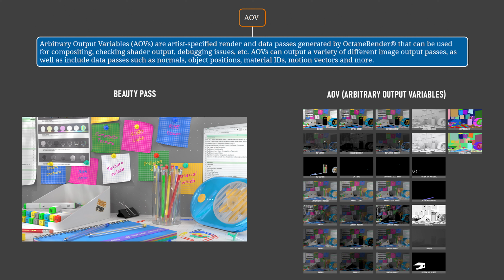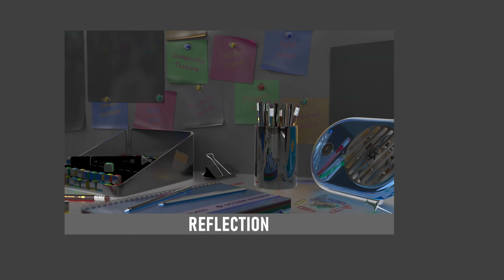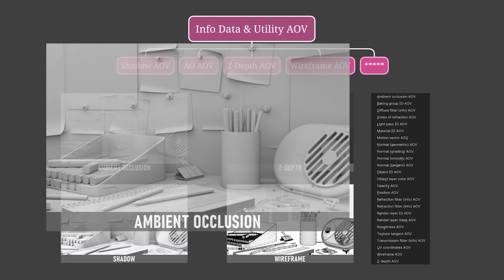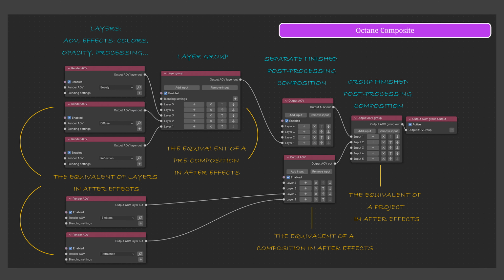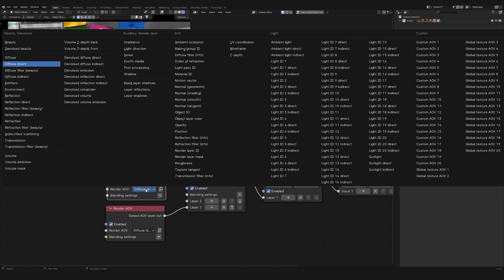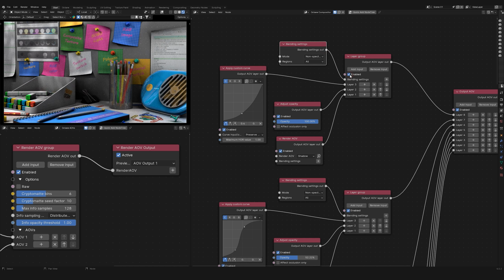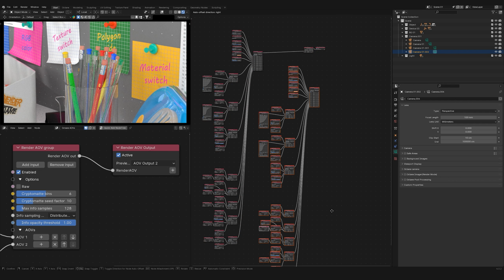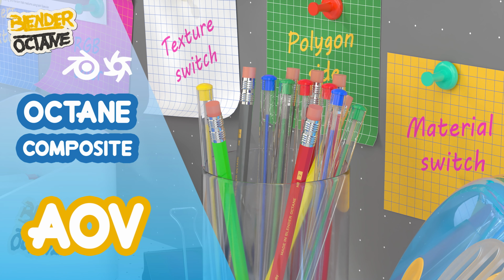Composite Octane. P1. AOV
Hi guys. In this video, I want to share my understanding of working with Octane Composite. This video does not demonstrate a professional workflow and does not claim to be the absolute truth. The video shows some techniques for working in the Octane Composite editor in Blender.